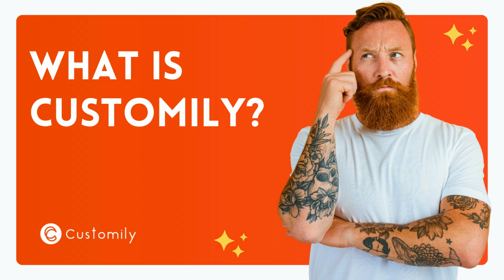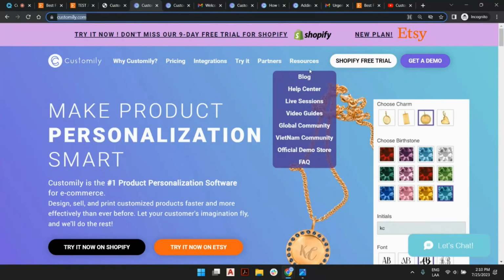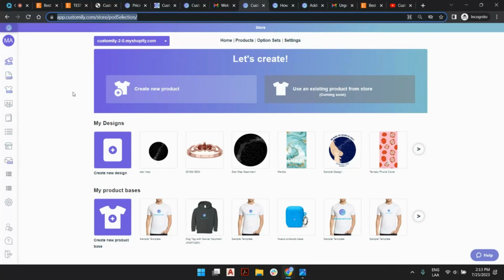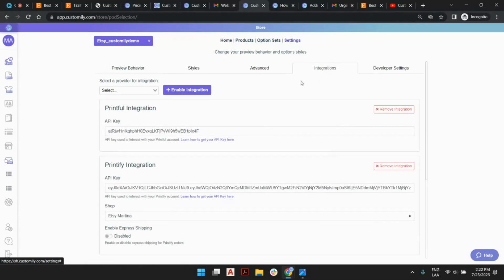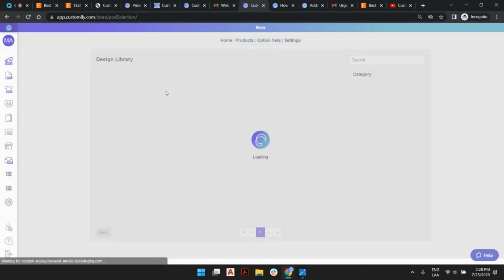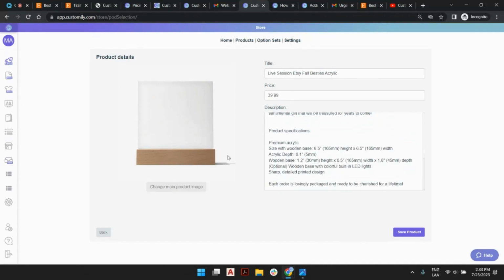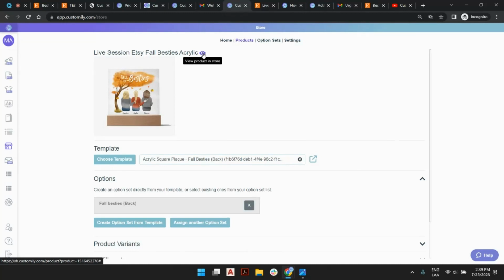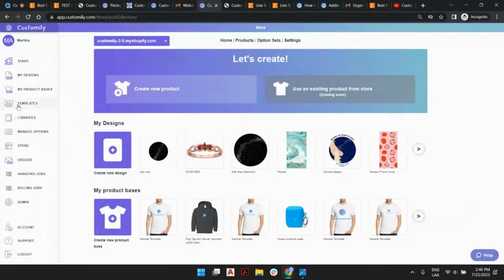Customily Live Sessions 028 (NEW ETSY PLAN!) - Sell personalized products on Etsy with Customily 2.0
Customily Live Sessions 028 ✨ ETSY 2.0 SPECIAL!

📌 Content of this class:
▪️ 00:00 - Intro
▪️ 01:40 - What's Customily and why do you need it to sell personalized products on Etsy?
▪️ 07:20 - How to install Customily for Etsy?
▪️ 11:36 - How does Customily work for Etsy?
▪️ 18:09 - How to connect the API Key to automate fulfillment with print-on-demand providers.
▪️ 20:25 - How to add your print-on-demand provider as a production partner on Etsy.
▪️ 22:20 - How to create your first personalized product and get your listing published, using a print-on-demand provider and a design from Customily.
▪️ 36:22 - Tips to edit your product listing on Etsy (best practices from a successful live store!)

📌 USEFUL LINKS!